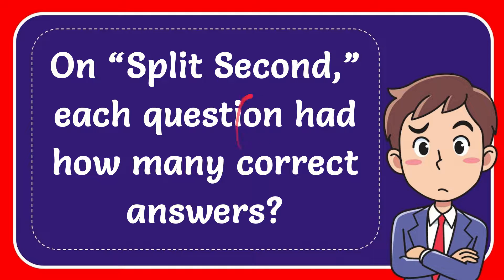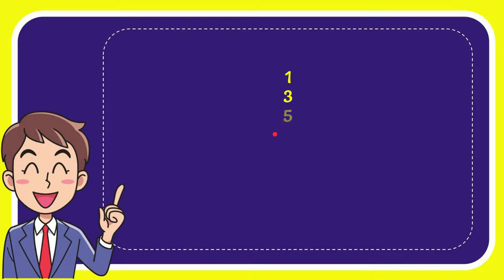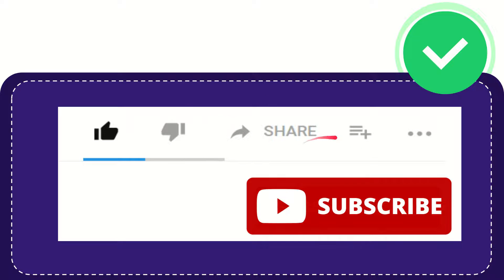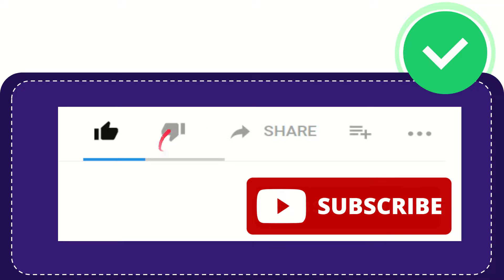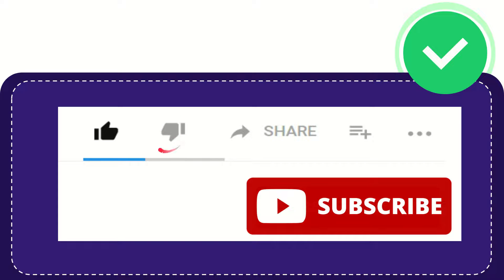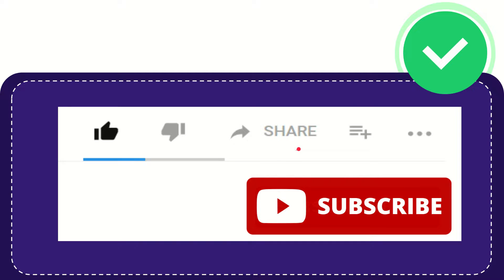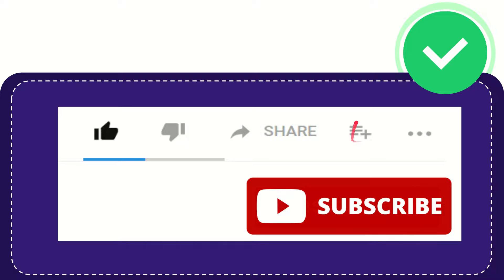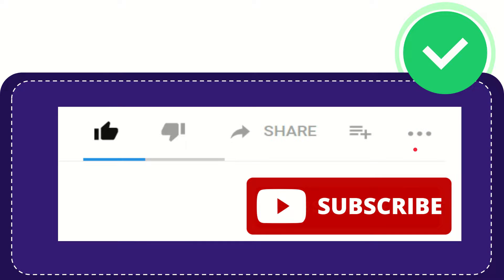On “Split Second,” each question had how many correct answers?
On “Split Second,” each question had how many correct answers? Answer NEW VIDEO#